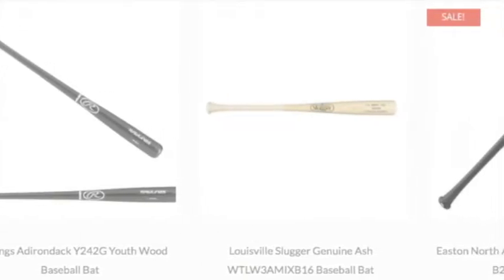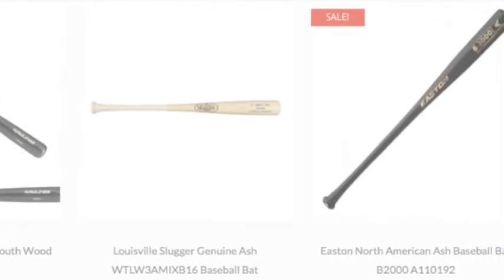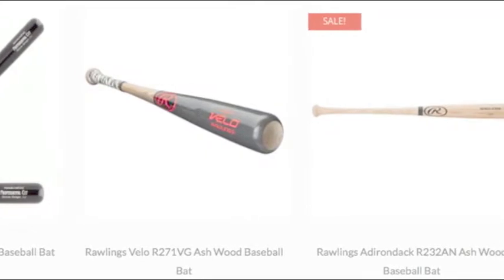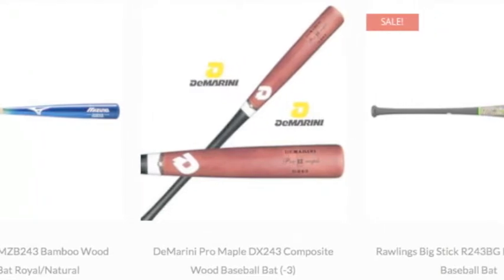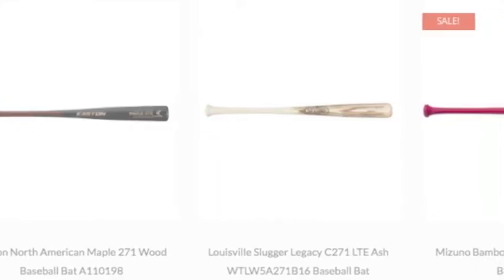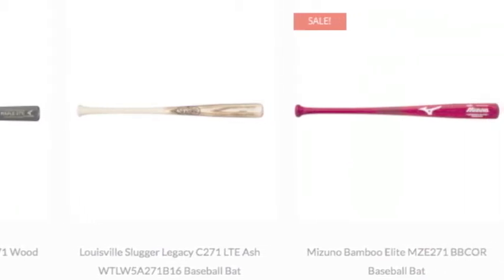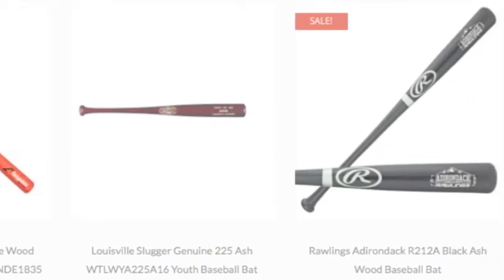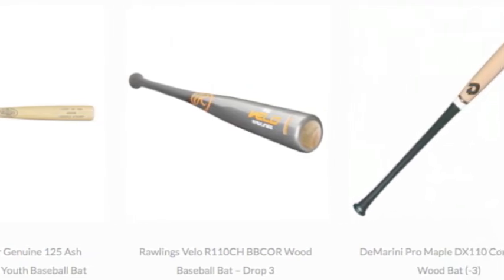Wood Baseball Bats | Baseball Bargains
Wood Baseball Bats are sure to provide you with a professional feel at the plate with amazing performance.